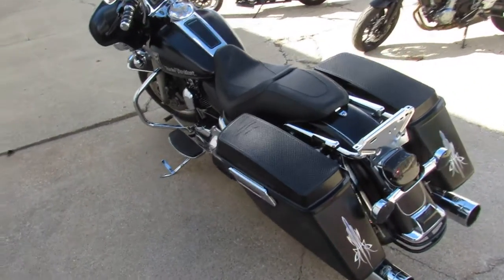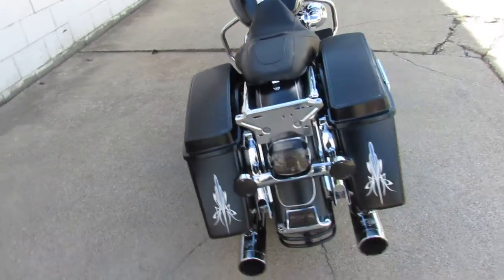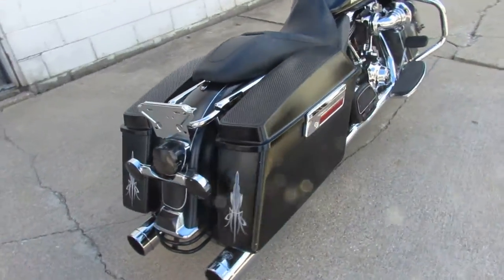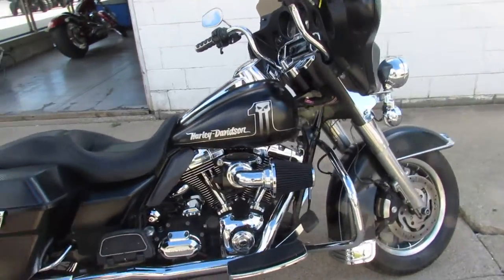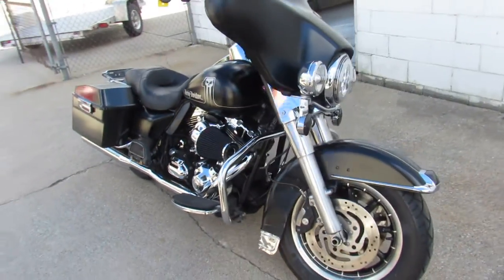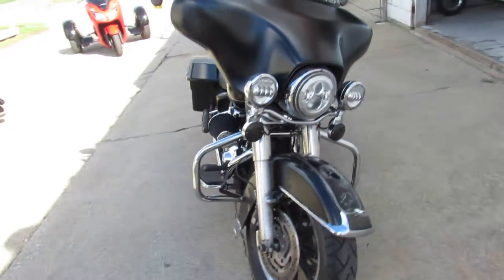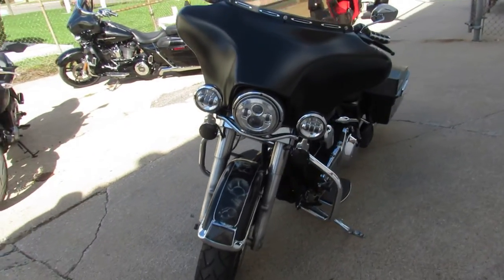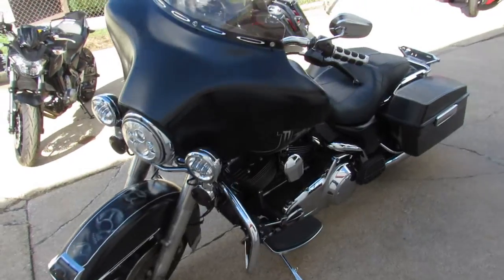08 HARLEY FLHTC U5789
USED HARLEY ELECTRA GLIDE FOR SALE WITH MATTE BLACK PAINT AND CUSTOM AIR BRUSHING! SHARP, ONE OF A KIND BIKE WITH SPEAKERS IN THE SADDLEBAGS, ARLEN NESS AIR INTAKE, AND DUAL VANCE AND HINES EXHAUST! TURN HEADS EVERYWHERE YOU GO ON THIS HARLEY! GREAT BIKE FOR THE MONEY!